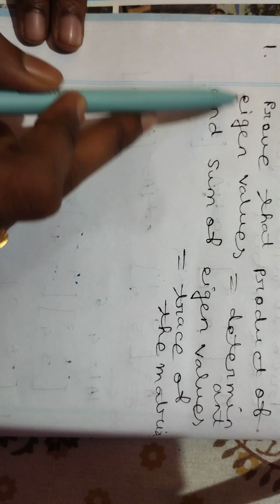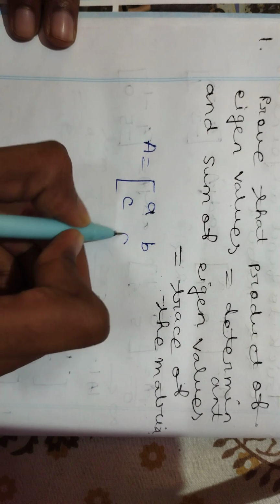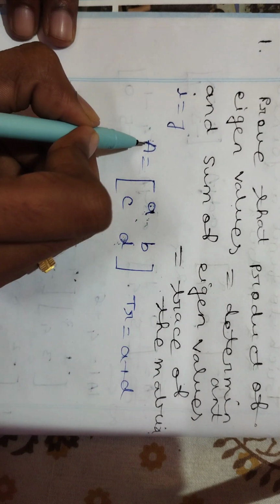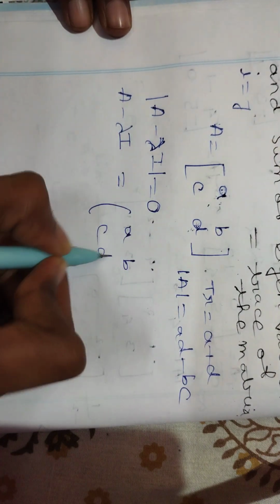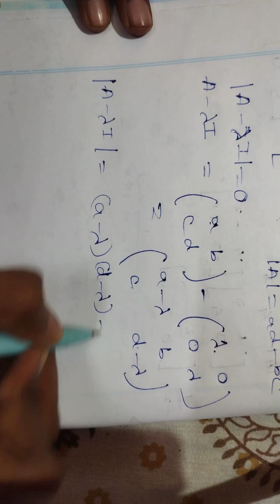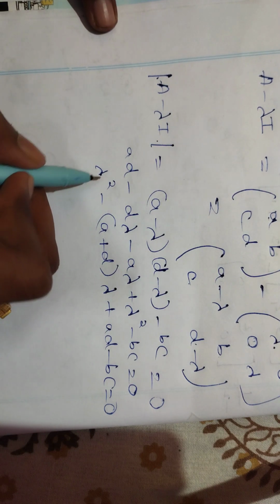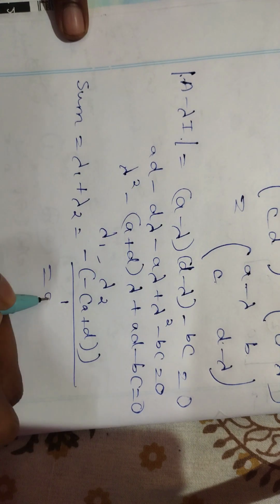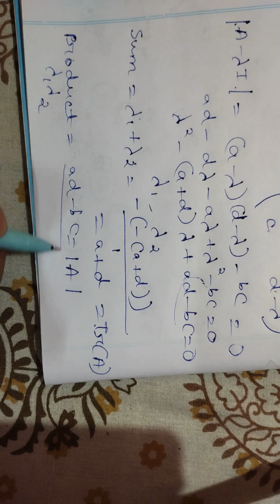Derivation of important property of eigen values